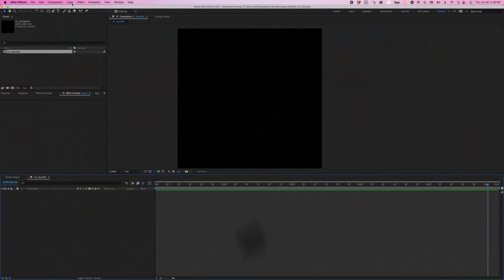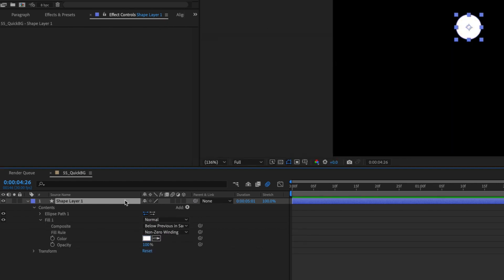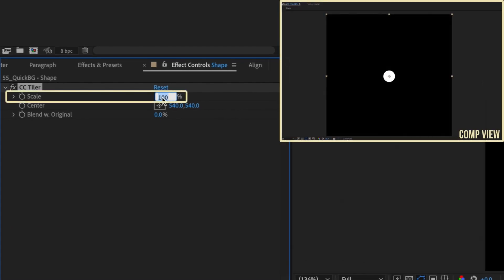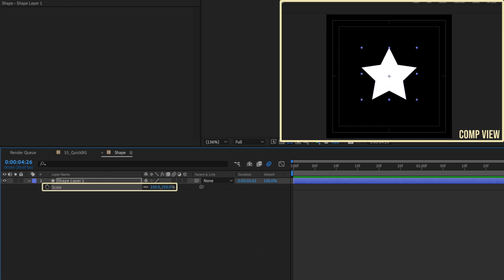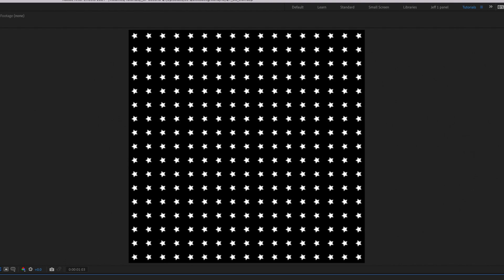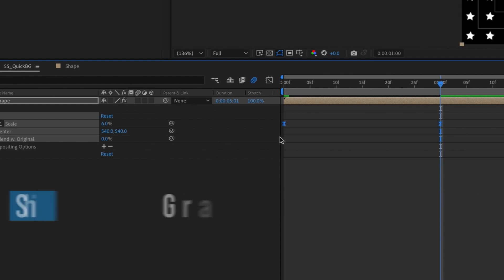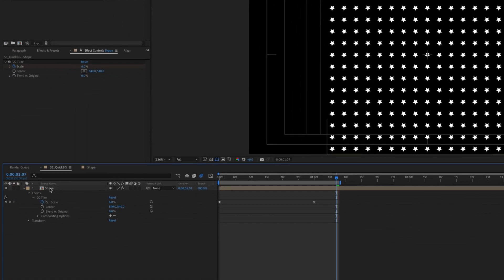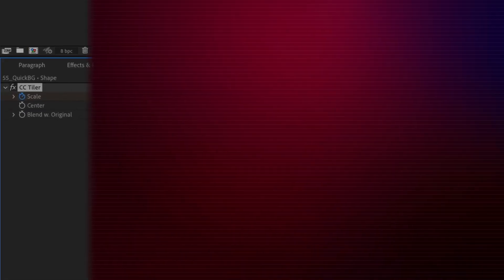CREATE a Shape Layer BACKGROUND in After Effects | Quick Tip